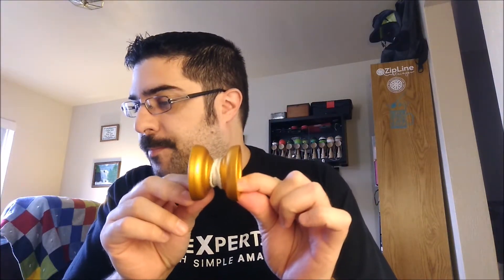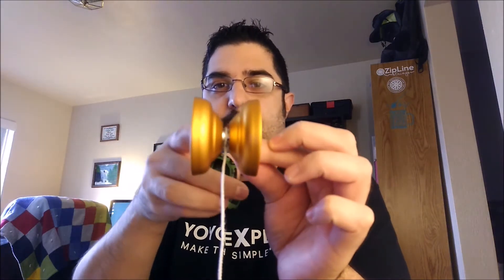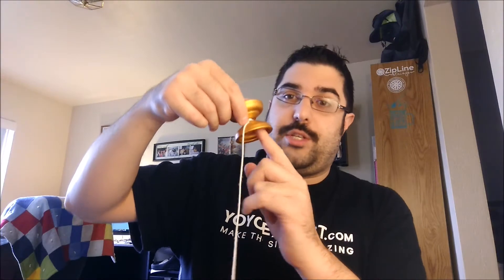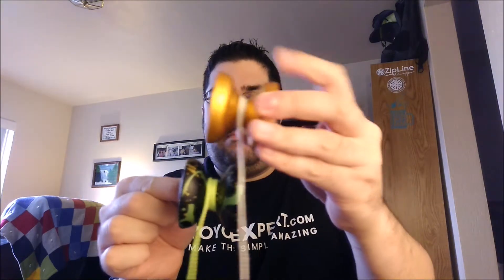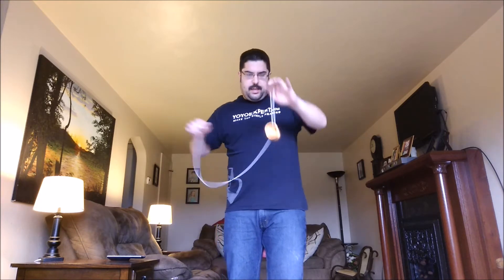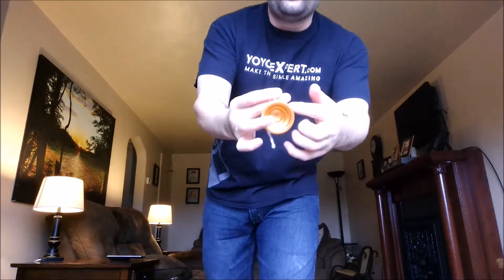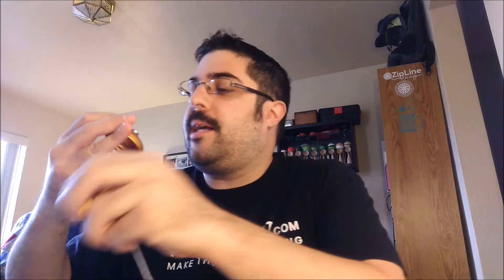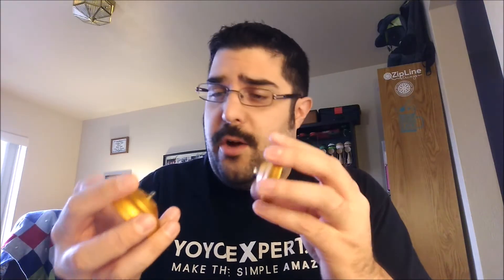Motor City Yo yos The Mitten - Honest Yoyo Review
The Mitten is the first release from Motor City Yoyos. Huge thank you to them for the opportunity to check out the prototype. The final release will have some rough edges rounded over, but otherwise the final release will be exactly the same. The Mitten is fast and powerful and can handle any insane yoyo tricks you could throw at it. I REALLY like this yoyo.